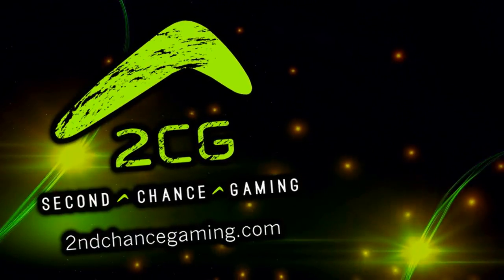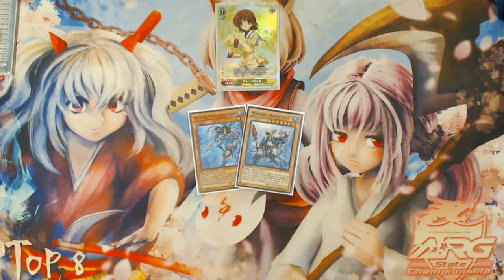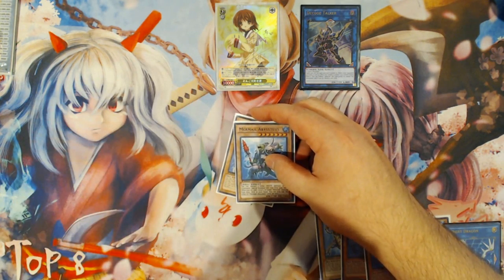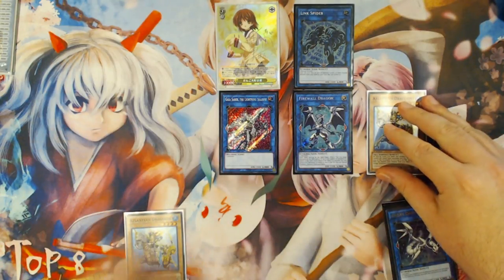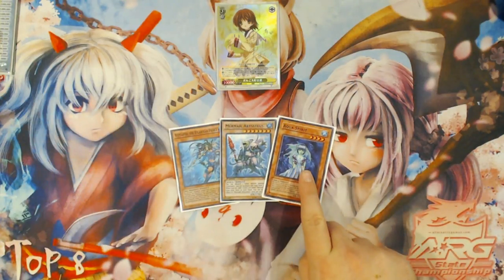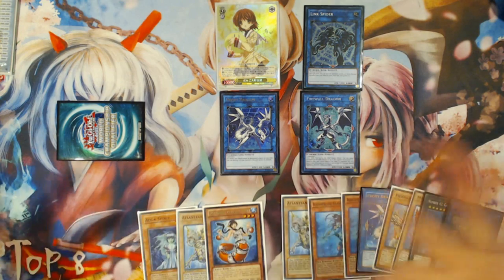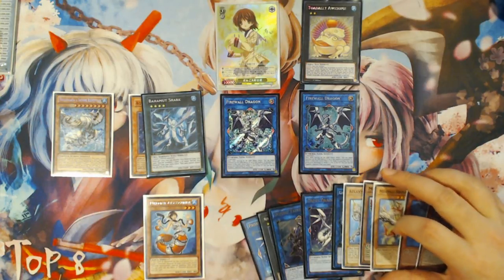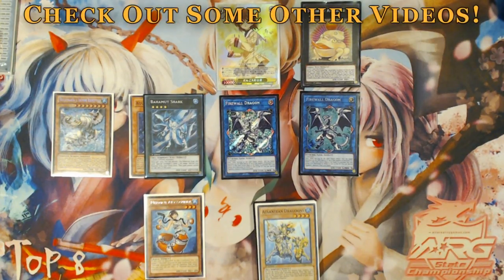Yu-Gi-Oh! 2 Mermail Link Era Combos: Neptabyss + Teus = Bahamut, Toad, Moulinglacia & 2 Firewalls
So today instead of shoving another World Chlice combo into your subscription feed I figured I could take some time to show you a really good Mermail Link combo for going first in the current format. Building the Mermail deck to go first has historically always given better results than trying to go 2nd every game and that ability to go first will only get better as more and more link monsters come out.